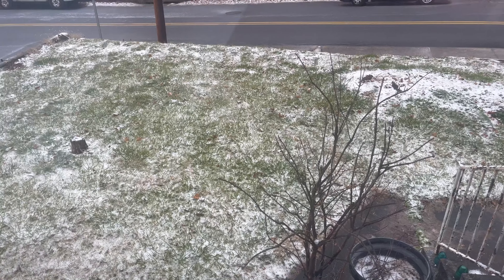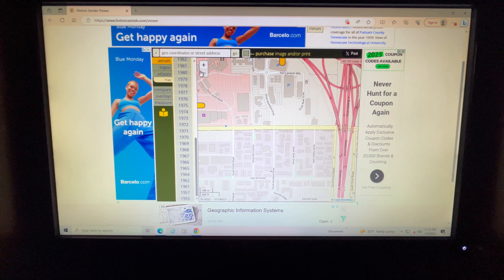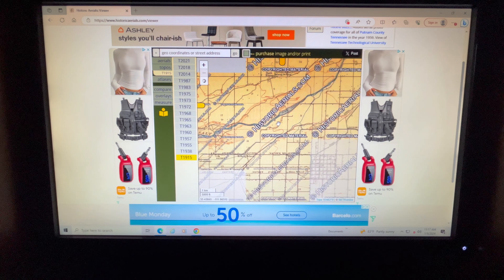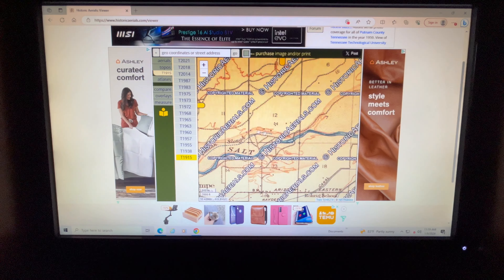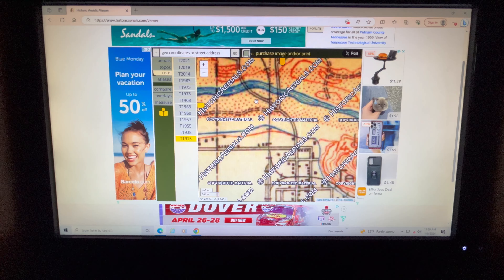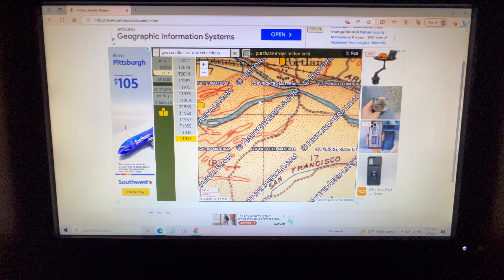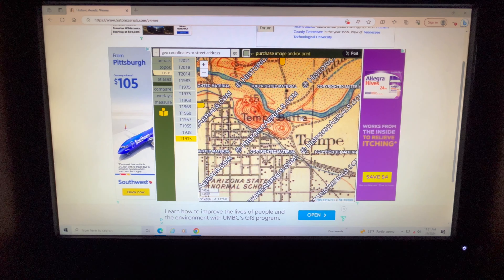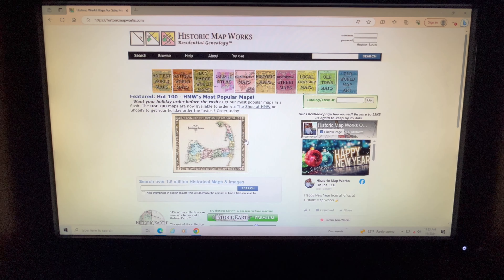Simple guide on how to find spots along creeks and rivers to search for antique bottles